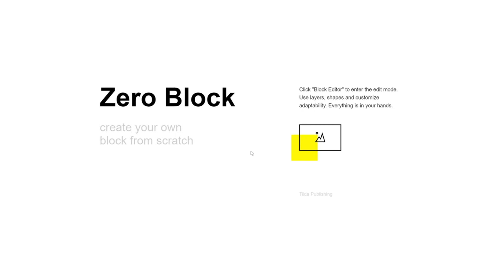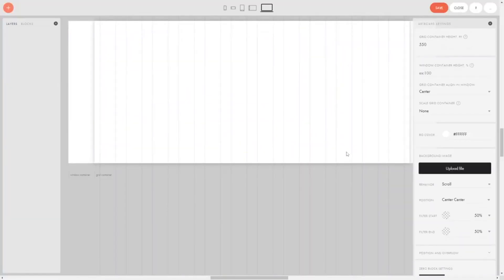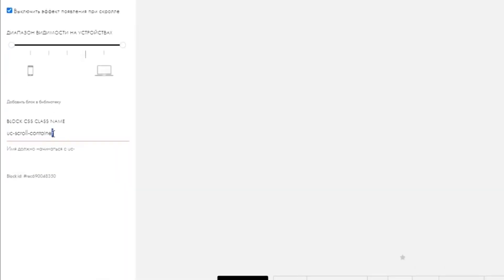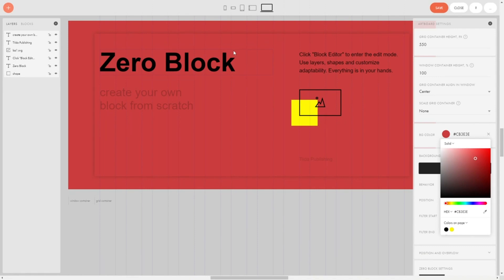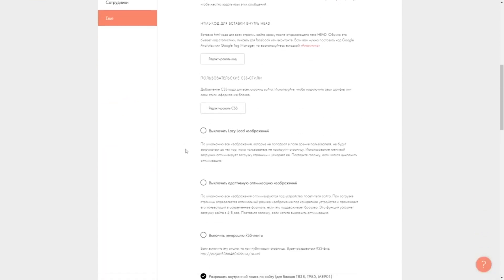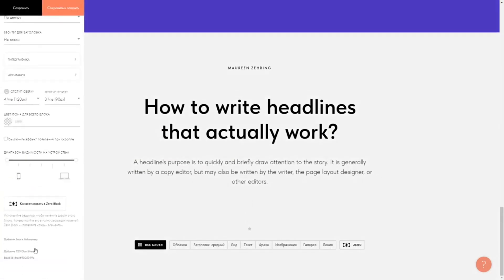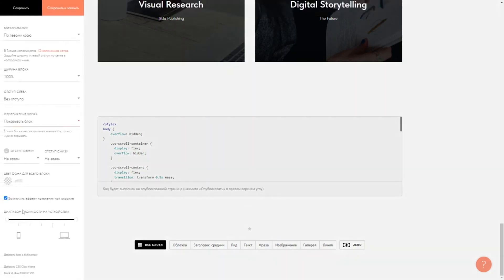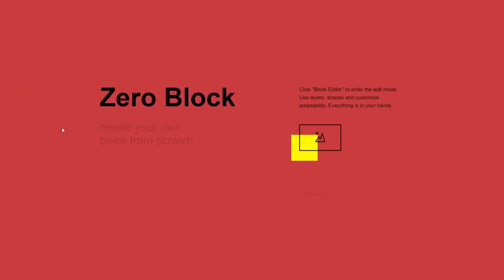How to make horizontal scroll in tilda publishing zero block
How to make horizontal scroll in tilda publishing zero block Tilda
 Horizontal scroll in tilda zero block
I offer you the easiest way to make horizontal scroll on your tilda site. I will show you what to do with the mobile version of the site, as well as how to make all the images in the blocks displayed correctly.

Source code: lifehackov.ru
Custom tilde script development: @dlevonovich (Telegram)